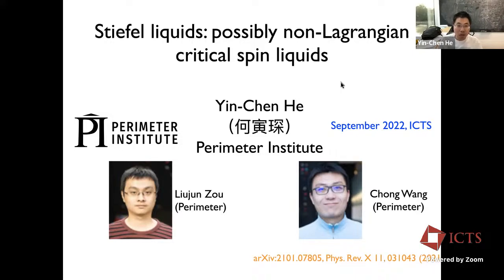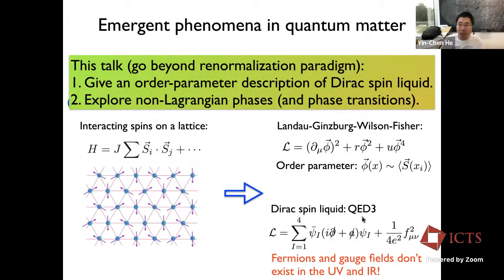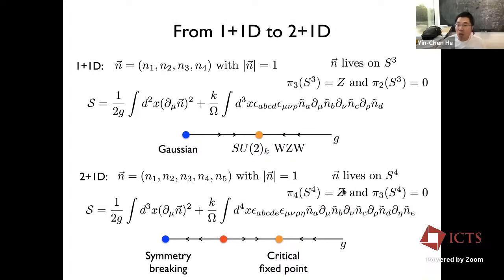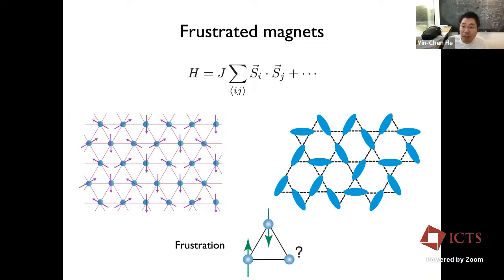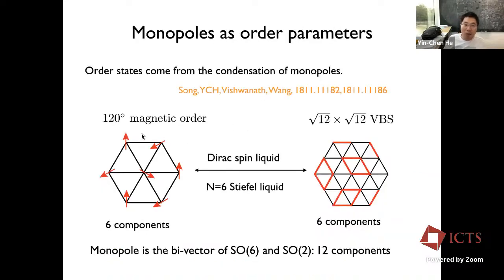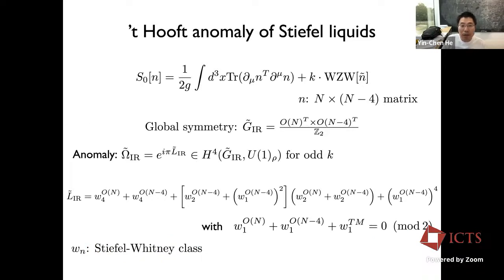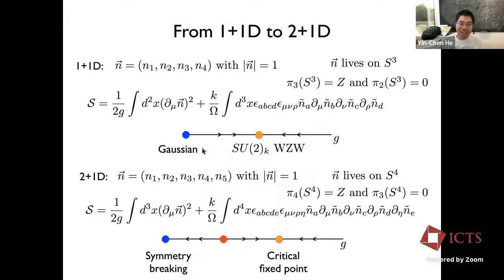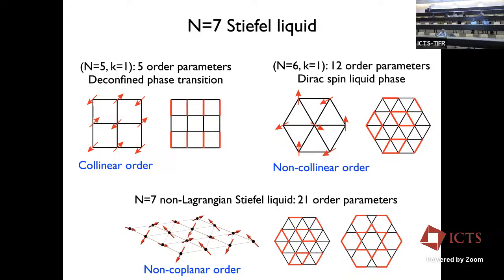Stiefel Liquids: Possibly Non-Lagrangian Critical Spin Liquids by Yin-Chen He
PROGRAM

0:00:00 Stiefel Liquids: Possibly Non-Lagrangian Critical Spin Liquids
0:01:02 Phases of matter and their transitions
0:01:57 Quantum matter v.s. Renormalizable Lagrangian
0:06:20 Emergent phenomena in quantum matter
0:07:47 Outline
0:08:31 Heisenberg spin chain
0:09:26 Field theory description
0:11:42 WZW models: continued
0:14:44 From I+ID to 2+ID
0:18:11 Deconfined phase transition
0:18:36 A gauge theory description
0:21:18 Recap
0:22:29 Frustrated magnets
0:22:37 Ordered state in frustrated system
0:24:12 WZW models?
0:25:12 Stiefel manifold SO(N)/SO(N-k)
0:26:23 Stiefel liquids: WZW models on Stiefel manifold
0:28:19 Dirac spin liquid
0:28:55 Monopoles as order parameters
0:30:57 Dirac spin liquid in frustrated magnets
0:32:30 Stiefel liquid
0:34:23 N=7 Stiefel liquid
0:36:38 Stiefel liquids: Symmetries
0:37:13 't Hooft anomaly of Stiefel liquids
0:37:26 Emergibility in condensed matter system
0:37:44 Hypothesis of emergibility
0:37:56 N=7 non-Lagrangian Stiefel liquid
0:38:54 Stiefel liquids in quantum magnetisms
0:41:36 Summary
0:42:34 Q&A
0:48:07 WZW models: from I+ID to 2+ID
0:52:01 Wrap Up